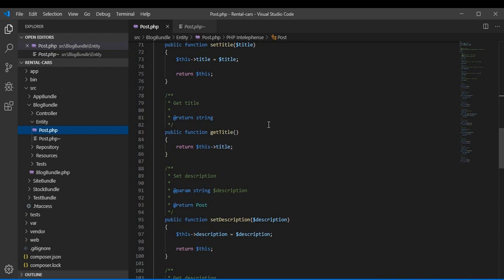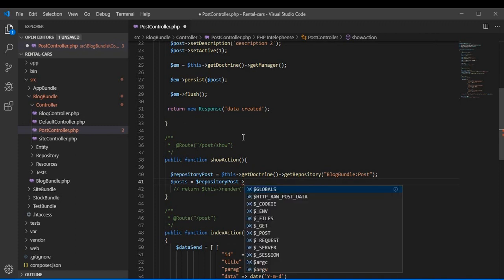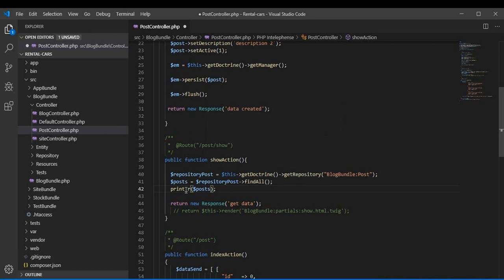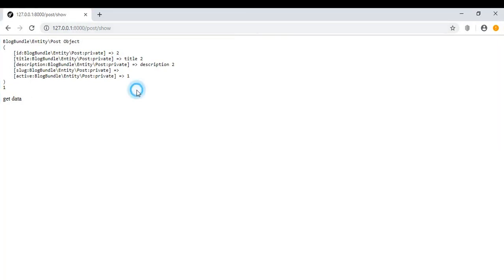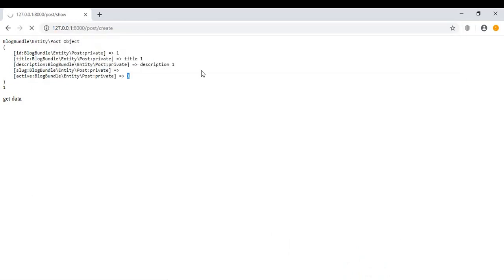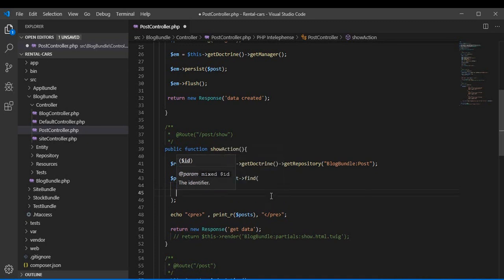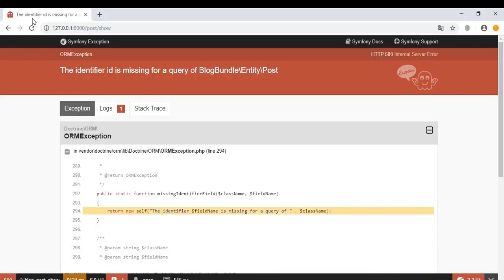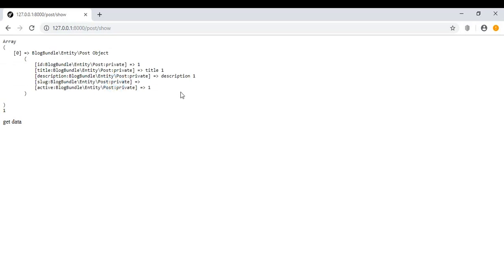16 Magic function in doctrine repository